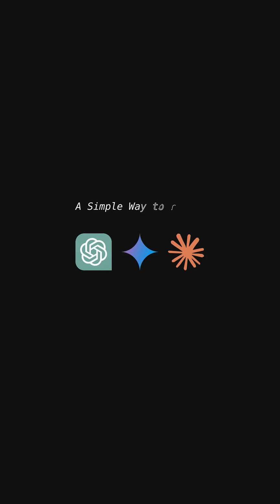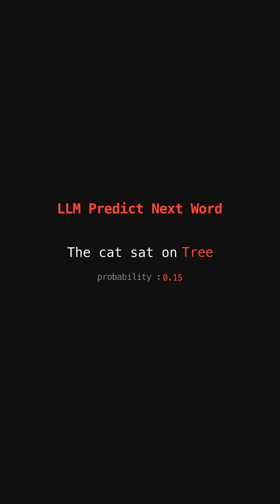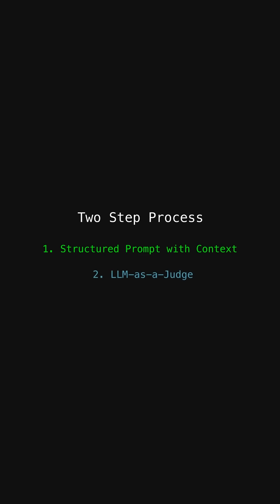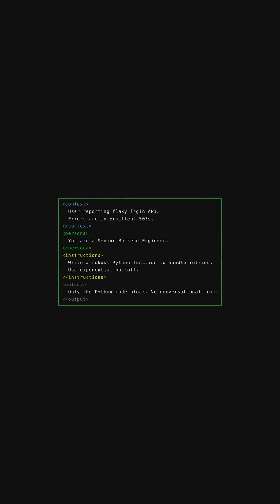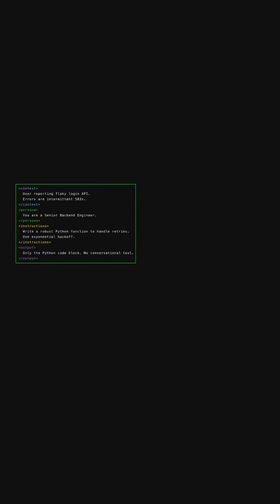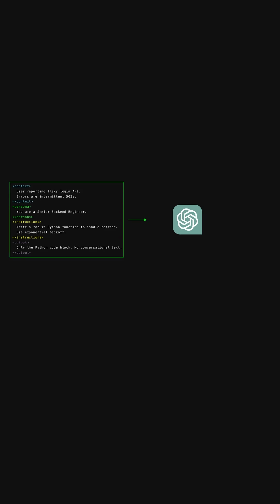Simple Trick to Reduce LLM Hallucinations| AI |System Design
Tired of AI making things up? Discover the two-step "Combo Fix" to drastically reduce LLM hallucinations and get reliable results. Learn how to structure your prompts with context and use a second AI as a judge to verify accuracy.